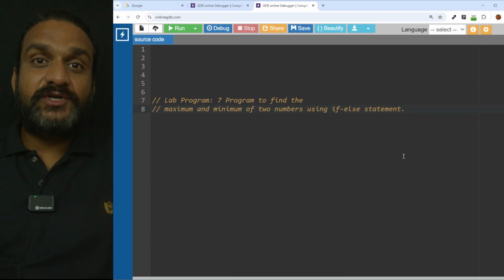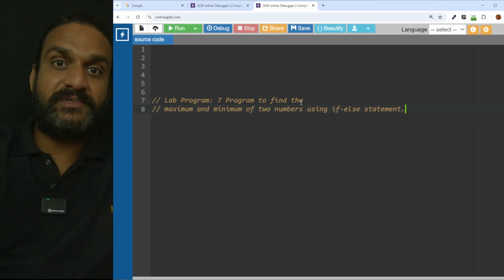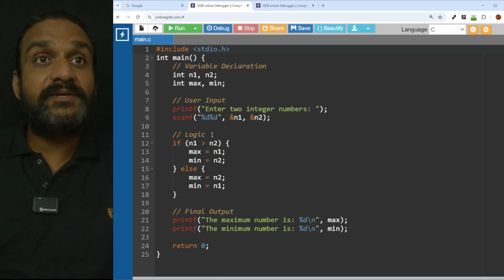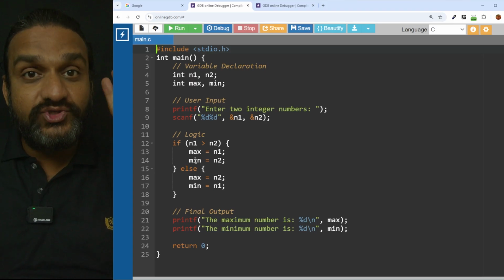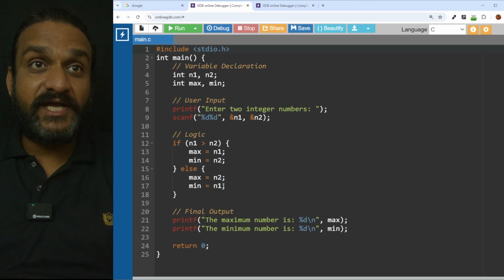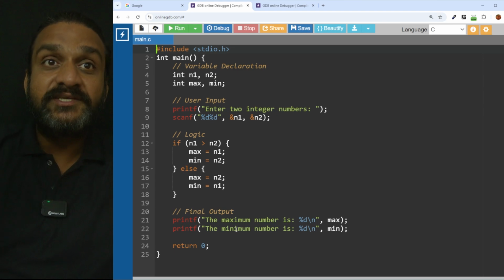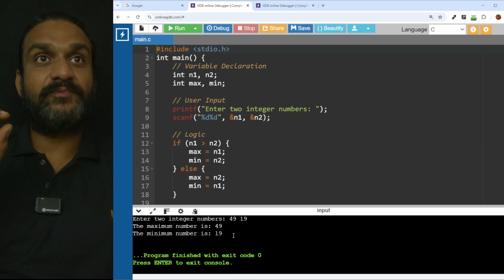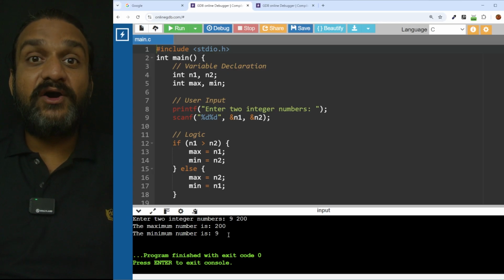Find the Maximum and Minimum of Two Numbers || C Programming || Lab Program 7 || Lesson 53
In this class we will Write a Program to Find the Maximum and Minimum of Two Numbers.

Let's put our knowledge of the `if-else` statement into practice! In this C lab program, we write a complete, real-world application to find the maximum and minimum of two user-entered numbers.

This is a fundamental exercise that teaches you how to use the `if-else` structure to add decision-making intelligence to your code. We'll trace the logic step-by-step for different inputs to show you exactly how it works.

IN THIS VIDEO, YOU WILL LEARN:
00:00 - The Problem: Find Max & Min of Two Numbers
01:25 - The 4-Step Program Structure
01:52 - Step 1 & 2: Variable Declaration & User Input
02:30 - Step 3: The `if-else` Logic Explained
05:20 - Step 4: Displaying the Final Output
06:10 - Live Demo 1: When n1 is greater than n2
07:25 - Live Demo 2: When n2 is greater than n1